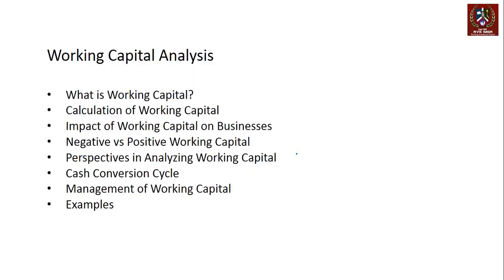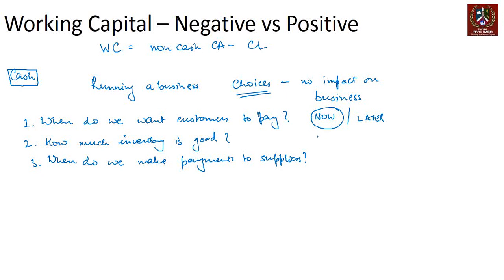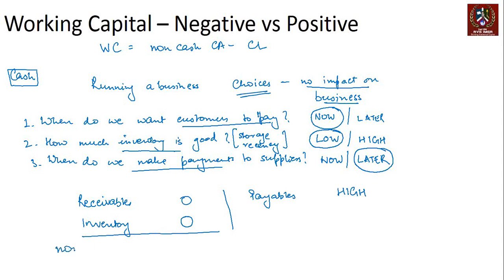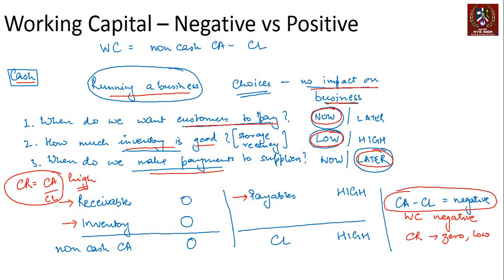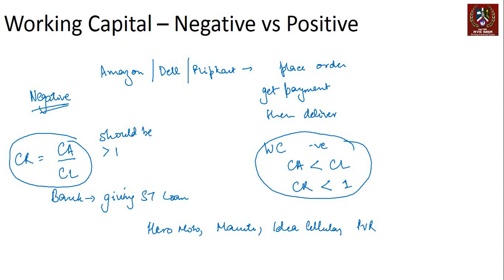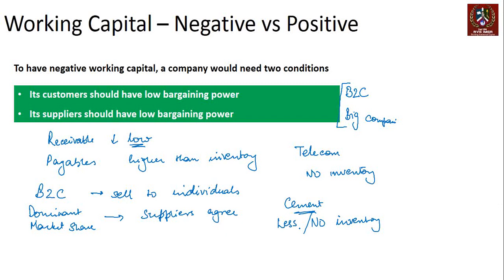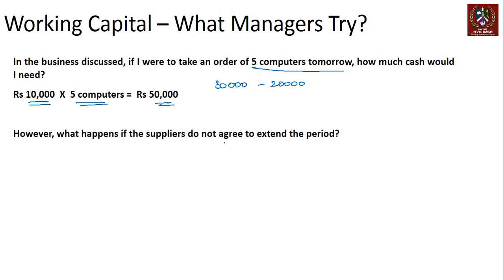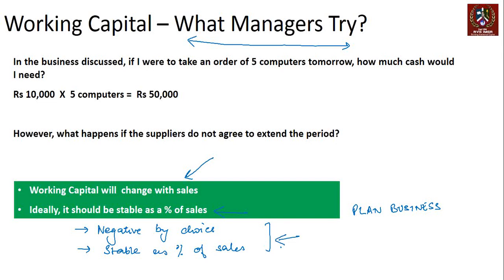18 ADVANCED FINANCIAL STATEMENT ANALYSIS AFSA UNIT 4.1 Working Capital Negative or Positive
"0:00 introduction
0:37 working capital -negative vs positive
17:04 working capital - what managers try "